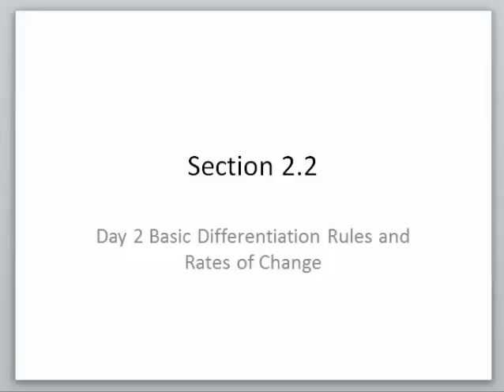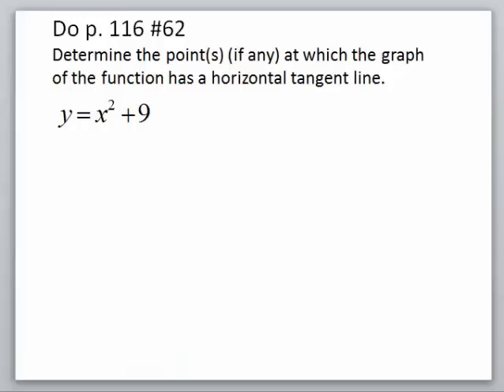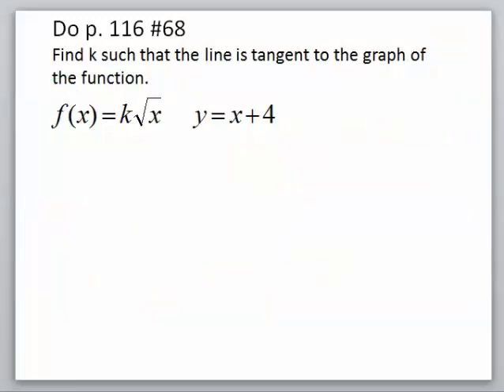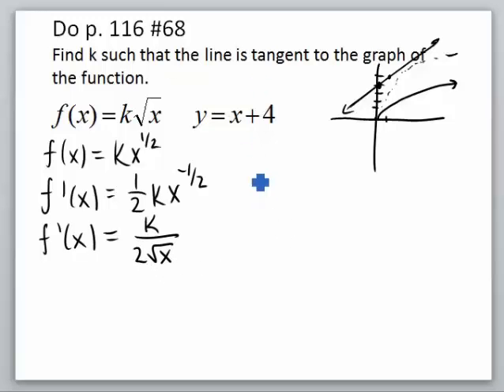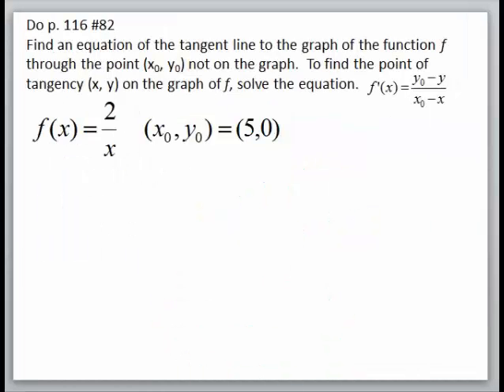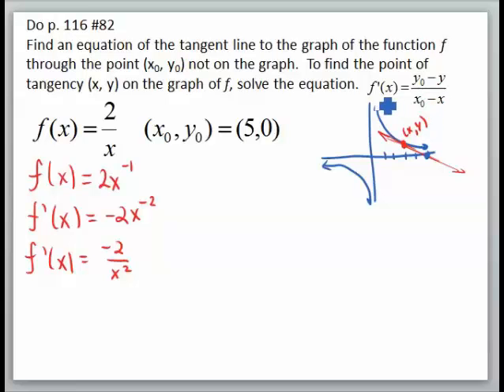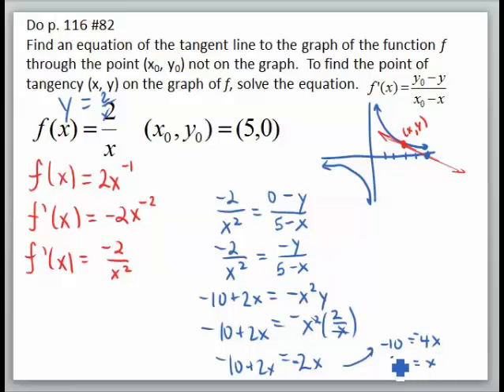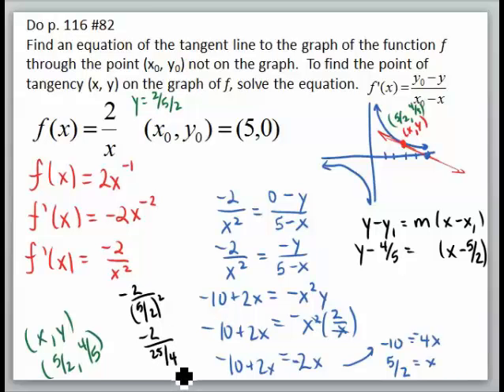S 2 2 day 2 Basic Derivatives